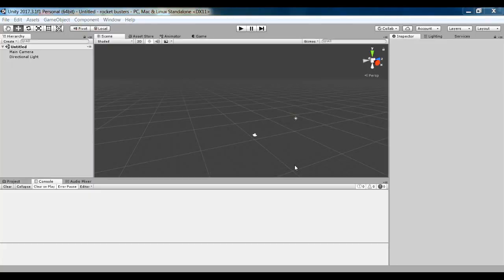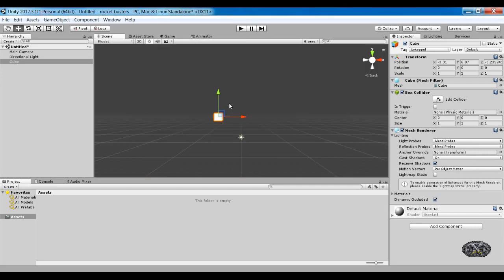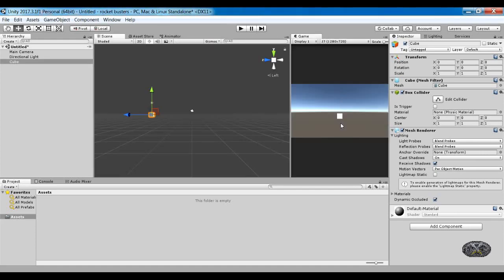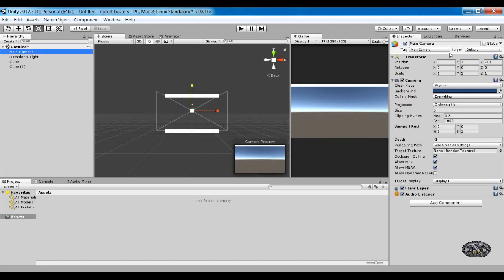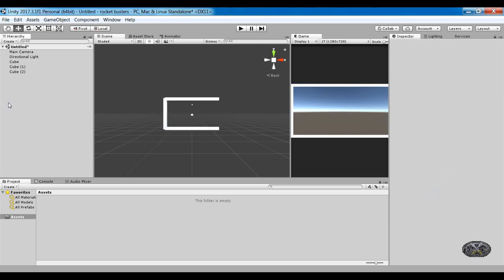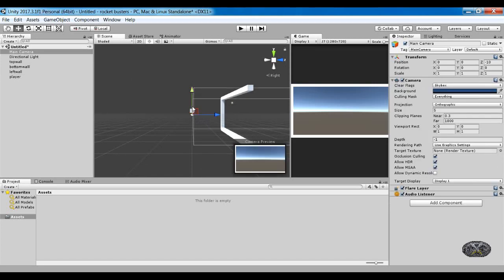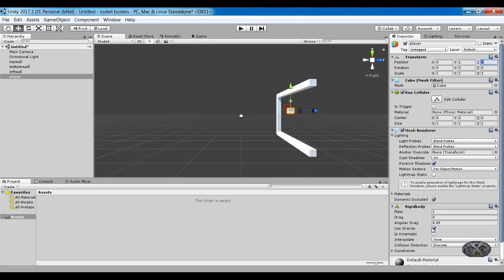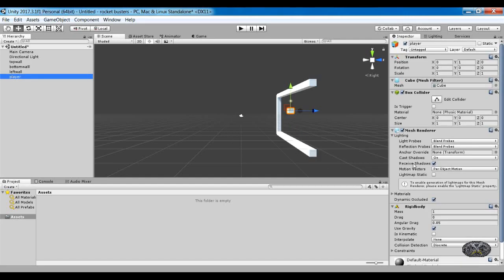Game Development With unity by IRSoft.inc: Rocket Busters part 2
this is the Second video of the game development tutorial series presented and prepared by Ali Kts. in this video i talk about the Creating objects, moving windows around, manipulating objects and creating a basic game level.